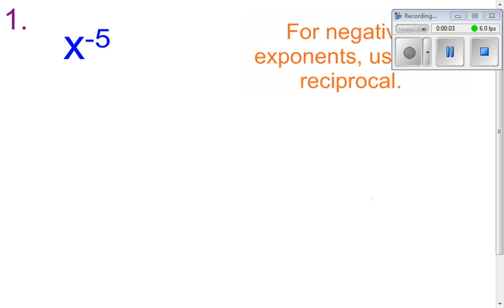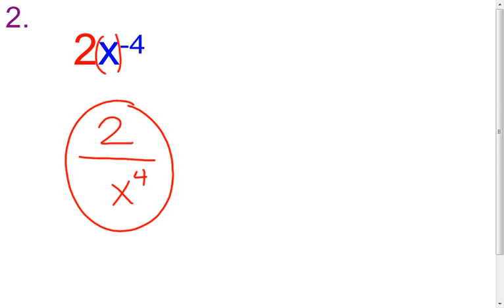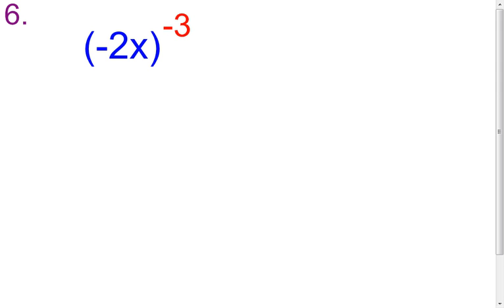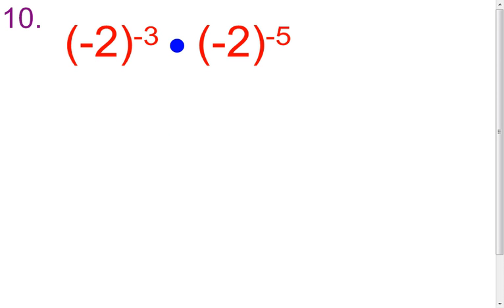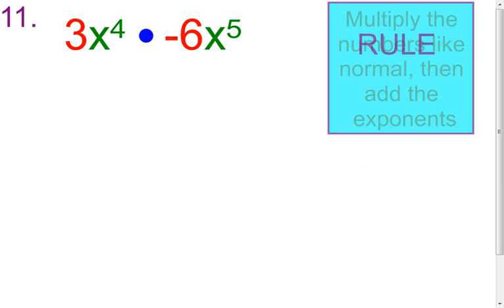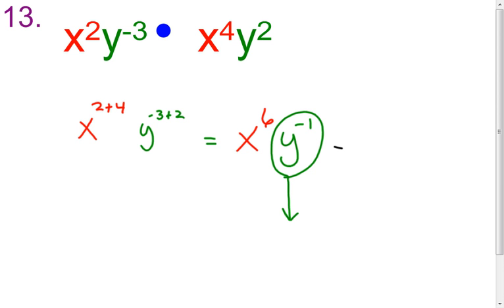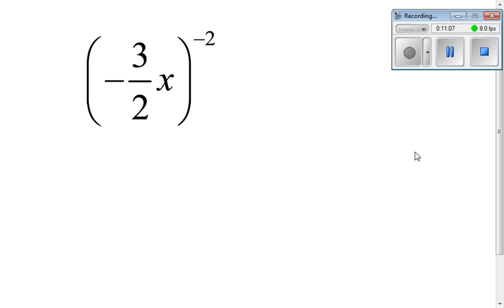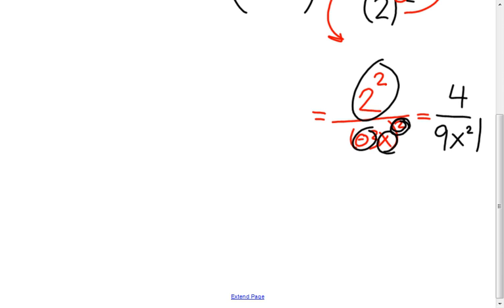8 1 B Multiplying Monomials with Negative Exponents